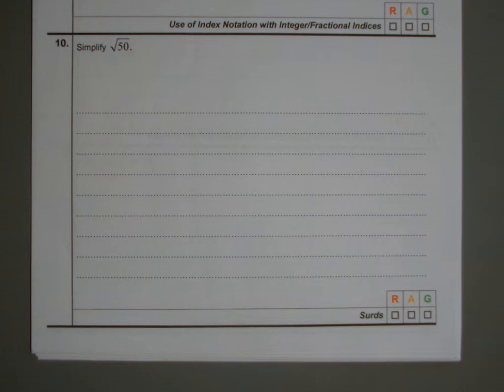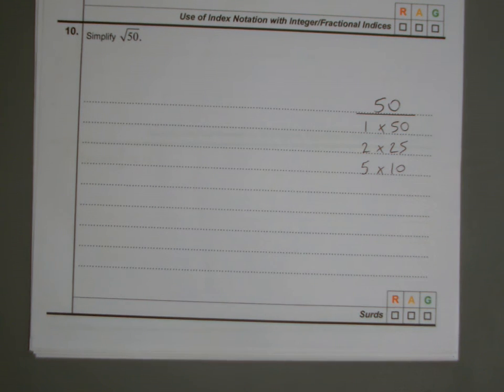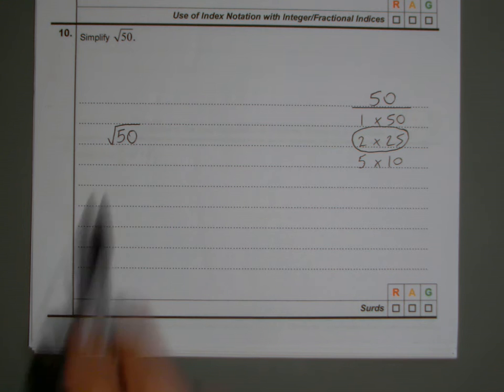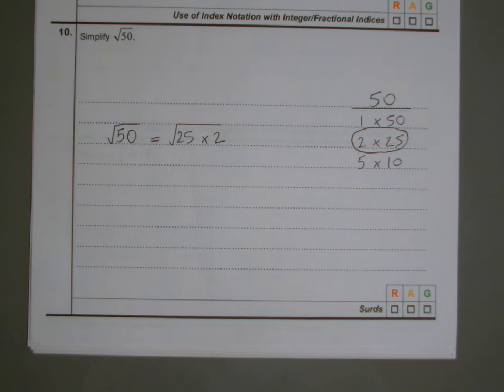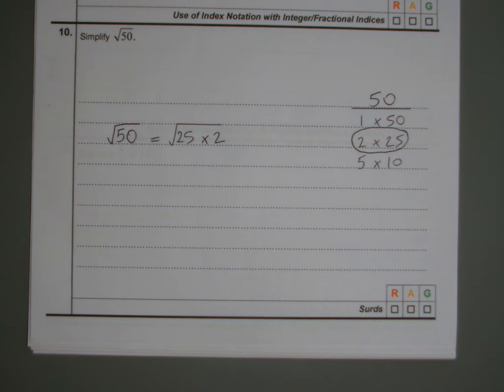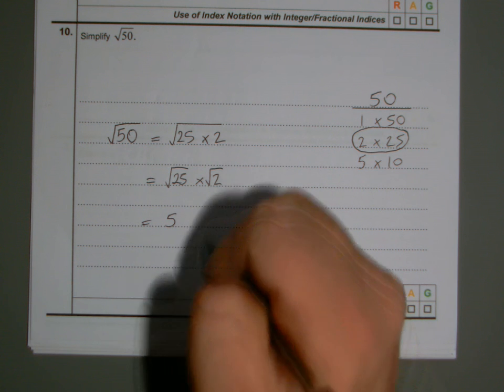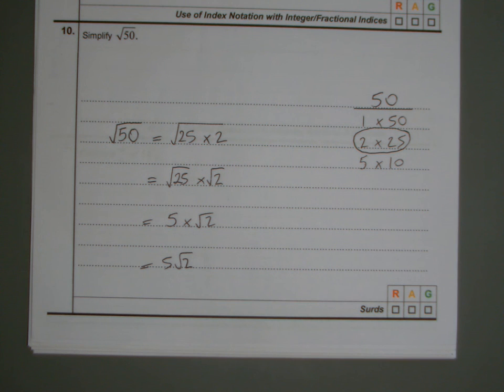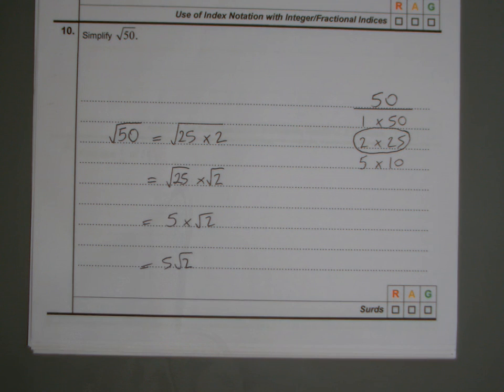Q10 TASK 1 HIGHER